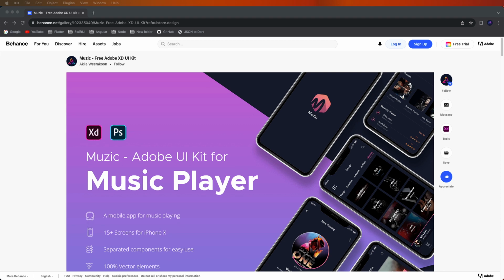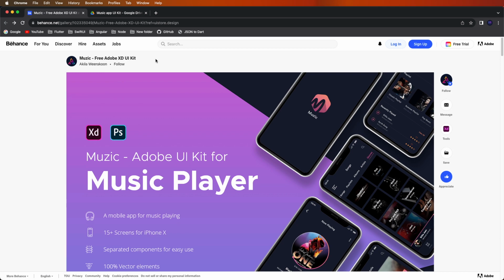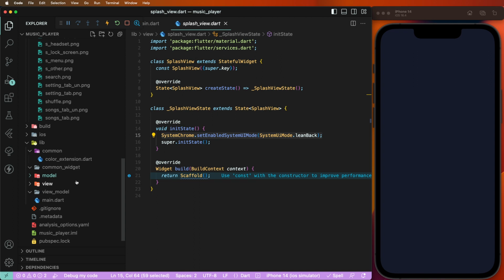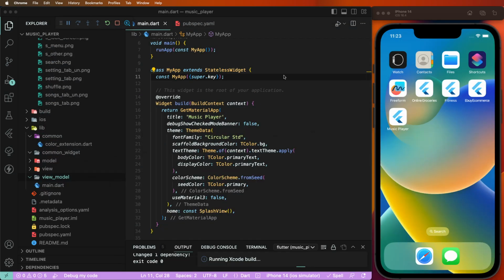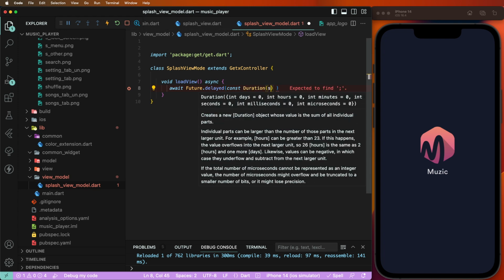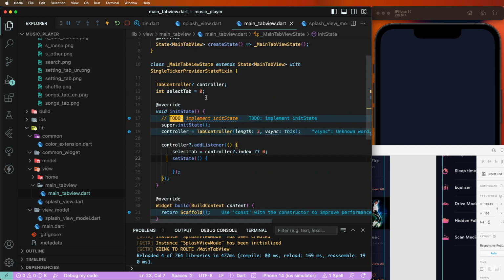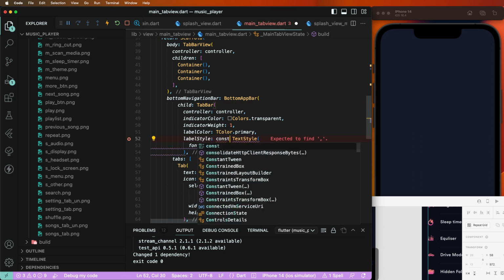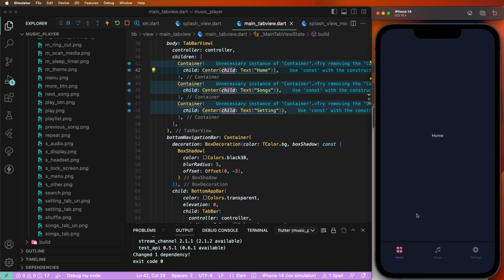#1 Flutter Music App UI Design & Development | GetX State Management | Complete App [Github]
In this comprehensive Flutter and Dart tutorial, we're excited to guide you through the creation of a dynamic Music Player App. We'll leverage the power of GetX State Management and adopt the MVVM architecture for clean and maintainable code.

🎉 App Highlights:

1) Splash Screen: Create an engaging splash screen for a captivating app launch experience.
2) Bottom TabView Navigation: Implement a user-friendly bottom navigation bar for smooth app navigation.
3) Home Screen: Design a feature-rich home screen displaying recently played songs and playlists.
4) Side Menu: Develop an intuitive side menu for quick access to different app sections.
6) Songs, Albums, Playlist: Organize and present songs, albums, and playlists in an elegant and user-friendly manner.
7) Albums Details & Artist Details: Create dedicated screens to showcase album and artist details.
8) Genres: Implement genre categorization for easy song exploration.
9) Play Songs: Integrate audio playback functionality for an immersive music listening experience.
10) Settings Screen: Allow users to customize app settings to suit their preferences.

📱 Technology Stack:

Flutter: A versatile and powerful framework for building cross-platform apps.
Dart: The programming language used to develop Flutter apps.
GetX: An efficient state management library for reactive and maintainable apps.
MVVM Architecture: Model-View-ViewModel, a design pattern for clean app architecture.
Audio Plugin: Incorporate audio playback capabilities for a seamless music experience.

🔗 Source Code and Resources:
Access the complete source code and additional resources for creating the Driver Mode UI and Play Playlists UI using GetX in our GitHub repository linked below.

GitHub Repository - Music Player App with GetX State Management

Join us on this exciting journey as we craft a Music Player App that combines stunning visuals with practical functionality. Our step-by-step tutorial will equip you with the skills to build your own music app from scratch.

🔥 Let's Get Started:
Let's create harmony in the world of app development!

Let the music play! 🎶🎧🎤

UI UX App Design by: Akila Weerakoon